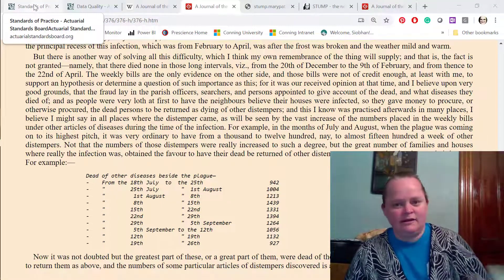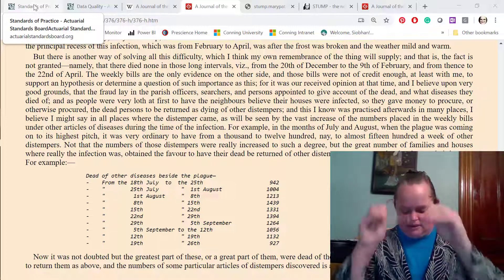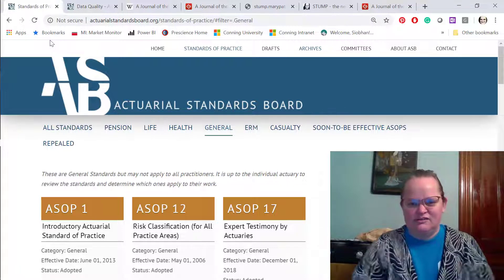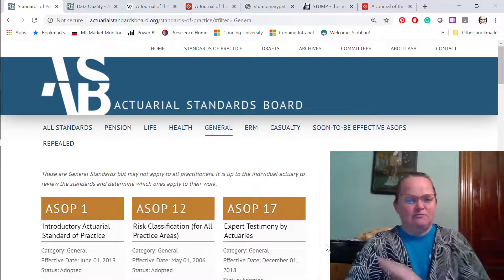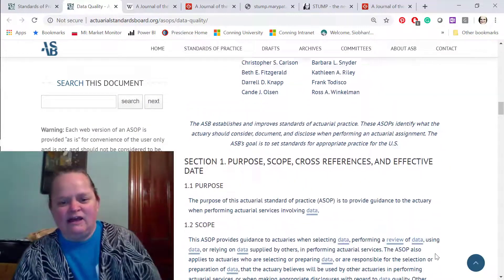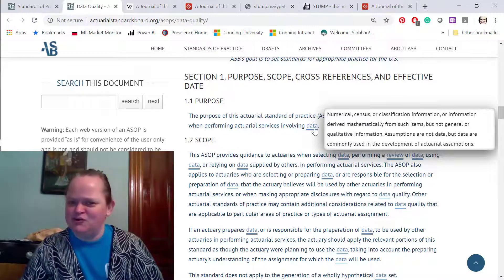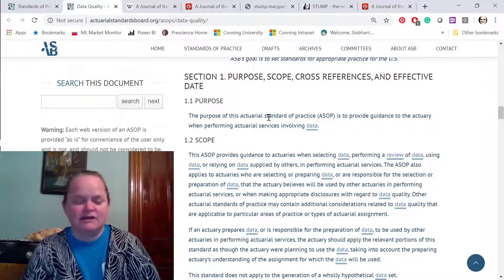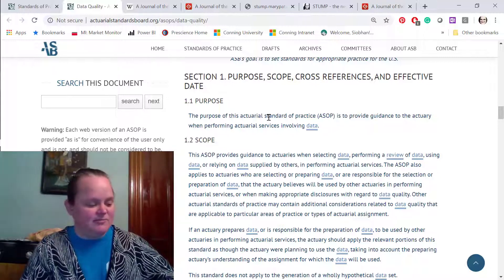Coronavirus, Actuarial Standards, Data Quality, and Daniel Defoe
Meep discusses the difficulty in finding usable data in doing analysis of the COVID-19 pandemic.